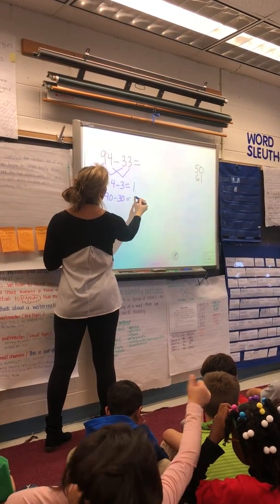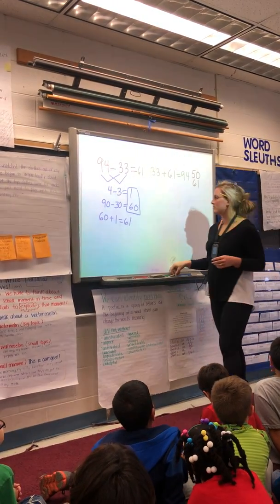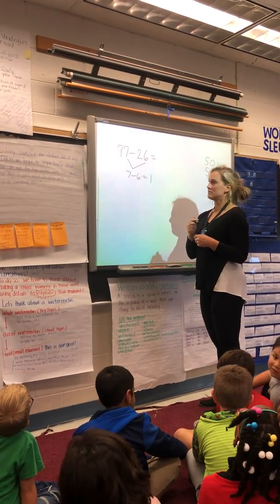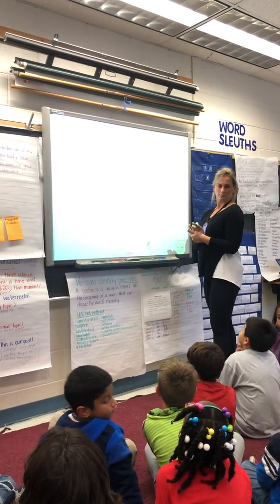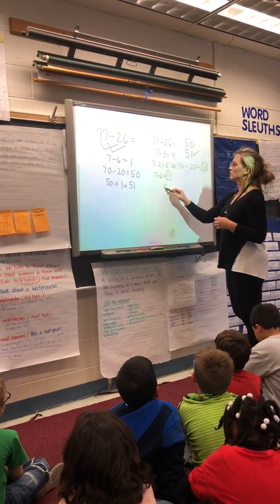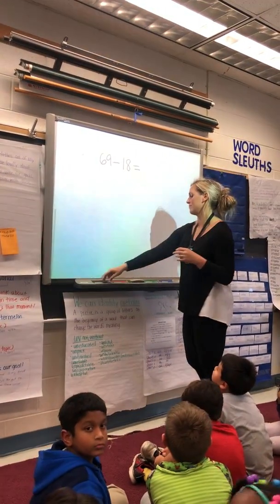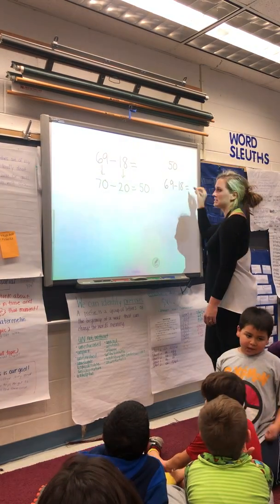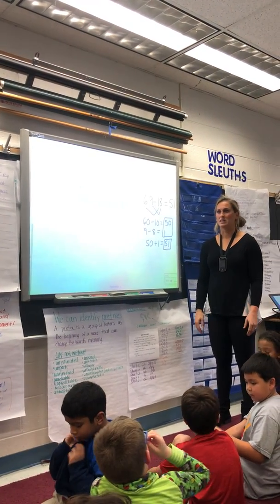November 7, 2018